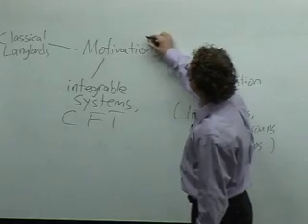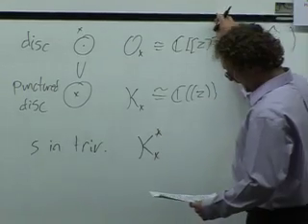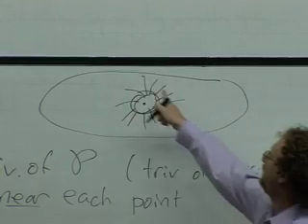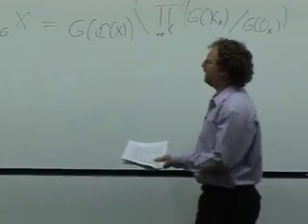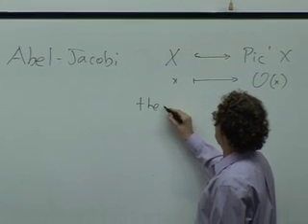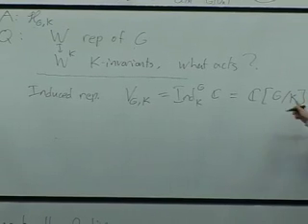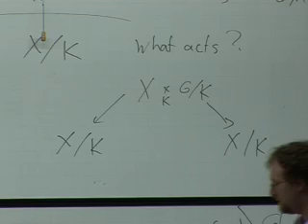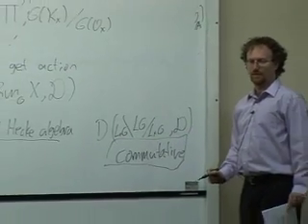Geometric Langlands correspondance (David Ben-Zvi) 5-10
Hecke Operators 1
What acts on functions on a quotient space, or on spaces of invariant functions? A general answer is provided by Hecke algebras. We'll investigate the symmetries of the geometric Langlands function spaces through the study of the affine Grassmannian. Miraculously, the Hecke operators we encounter all commute, and the geometric Langlands program emerges naturally as an attempt to simultaneously diagonalize commuting Hecke operators. The geometric origin of the commutativity will also be profitably linked to the notion of a vertex algebra.